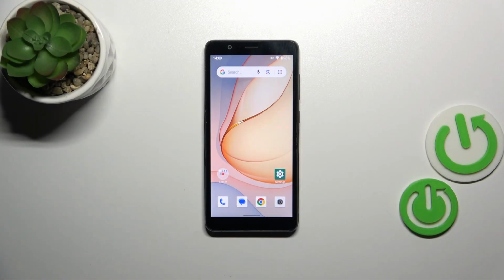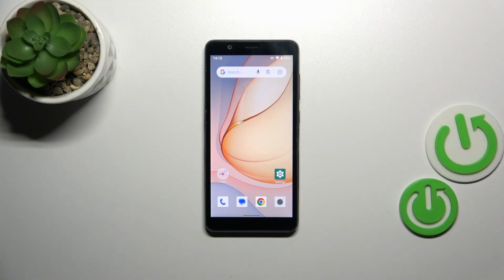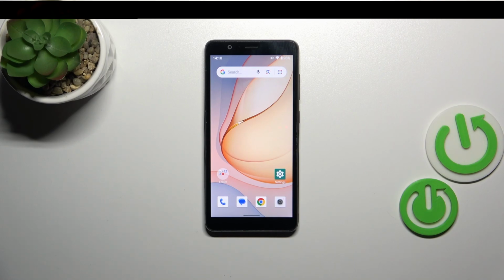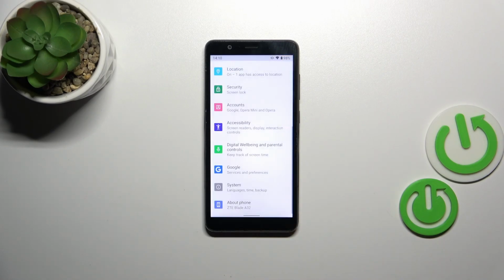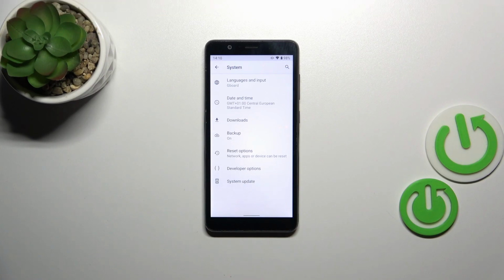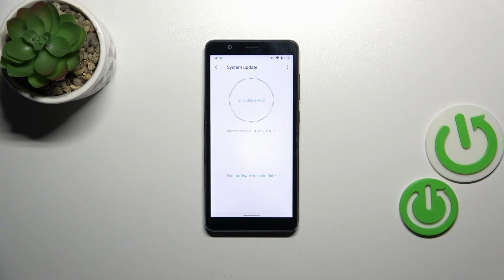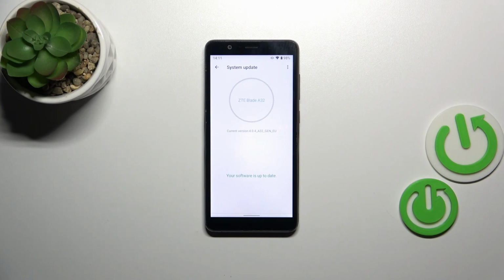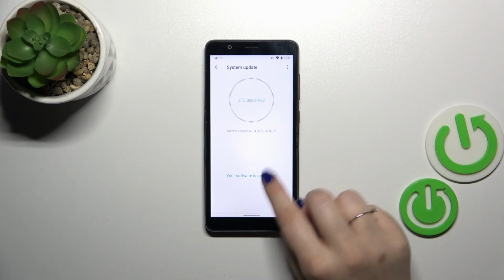ZTE Blade A32 Check for System Updates - How to Find and Install New Firmware on Your Phone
Keeping your smartphone updated is crucial for its performance and security. In this video, we'll guide you through checking for system updates on your ZTE Blade A32. You'll learn how to easily search for and install the latest firmware, ensuring your device stays up-to-date with new features and security patches.

How to check for system updates on ZTE Blade A32? How to download new firmware for ZTE Blade A32? How to install the latest updates on ZTE Blade A32? How to update ZTE Blade A32 software? How to find new software for ZTE Blade A32? How to ensure my ZTE Blade A32 is up-to-date? How to manage updates on ZTE Blade A32?